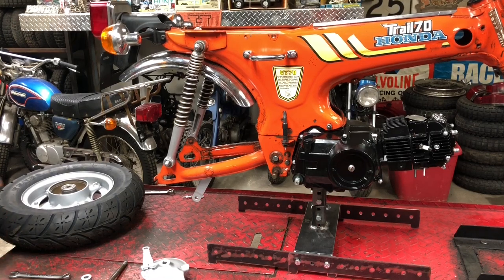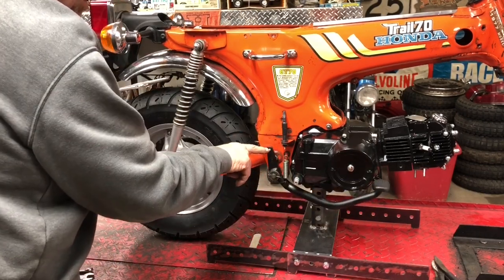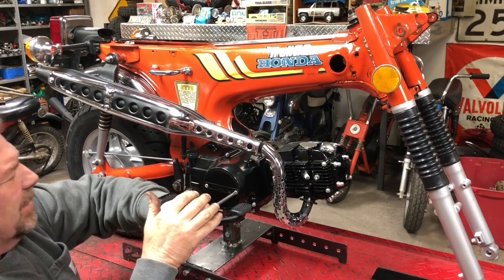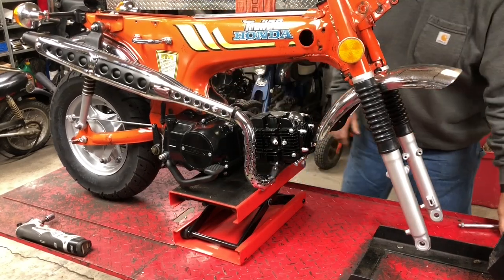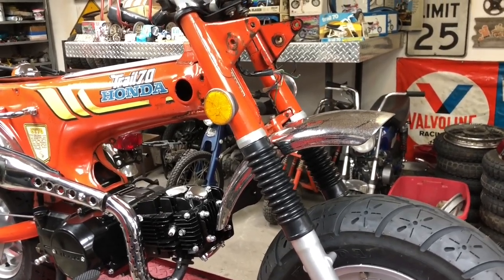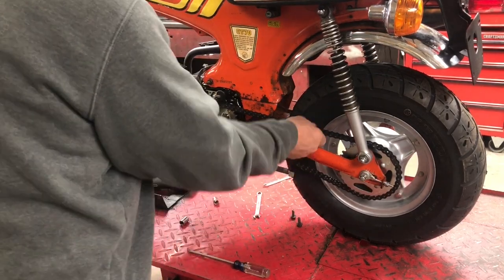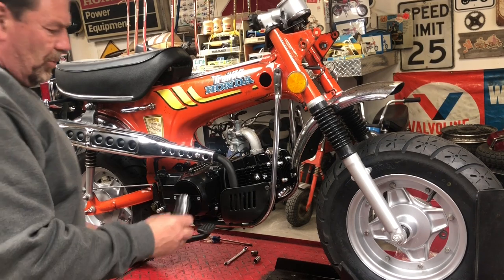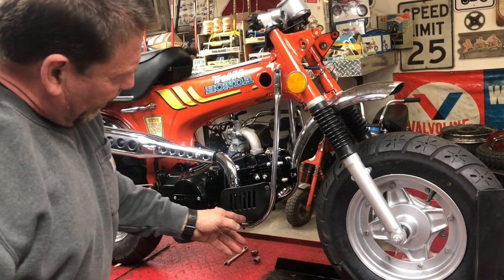1977 Honda CT70 / Lifan 125 - video #5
We bolt on the last remaining pieces and the bike is 90% complete.  We’ll have one more video of tying up loose ends and taking the bike for a ride.